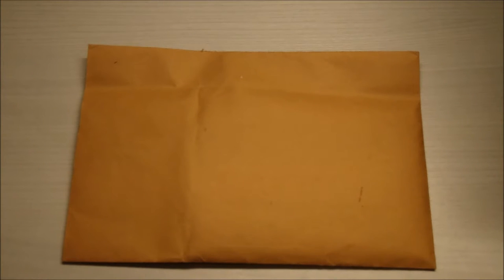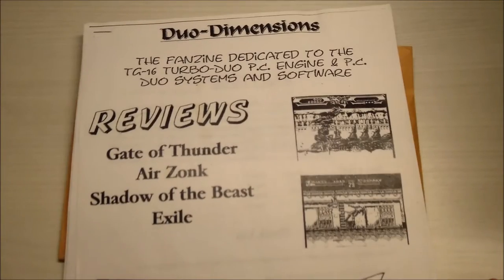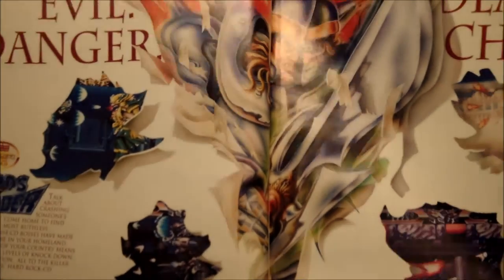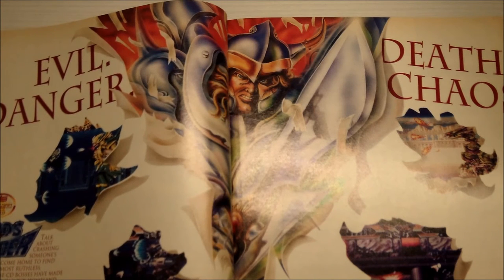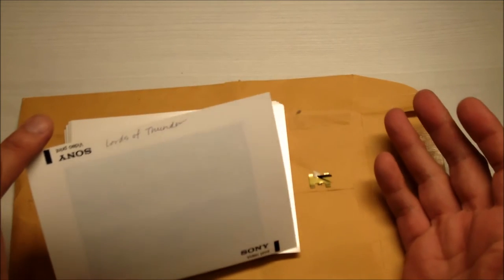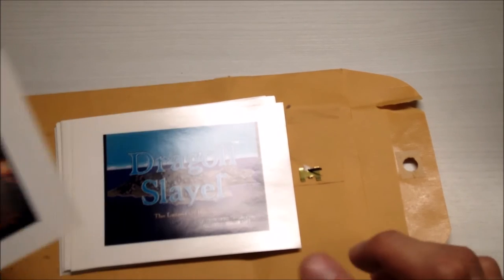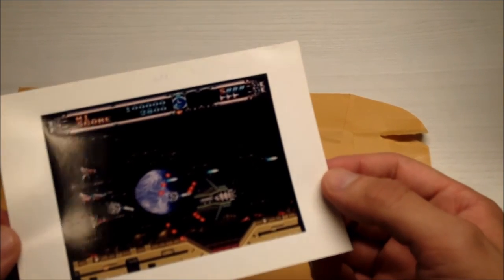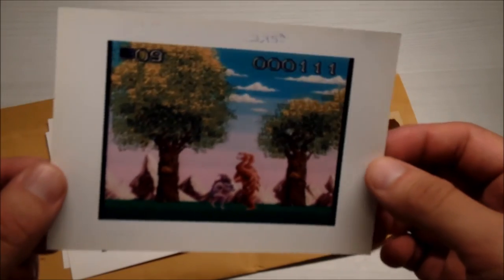Rare in game photo prints! TTI Turbo Technologies Inc. Turbografx 16 Lords of Thunder & More!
Check out these neat art/photo pieces straight from the offices of TTI Turbo Technologies Inc. In game photo prints of Turbo Duo/Turbografx 16 hit games like Gate of Thunder, Lords of Thunder, Air Zonk and more!!

Got any Turbografx stuff? I'm always looking for new things especially other promo items. Shoot me a message!